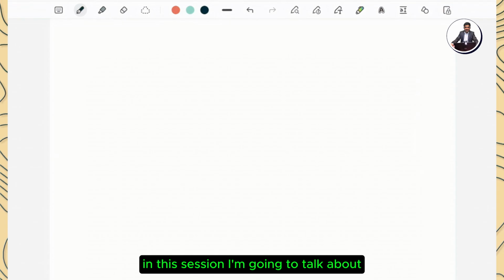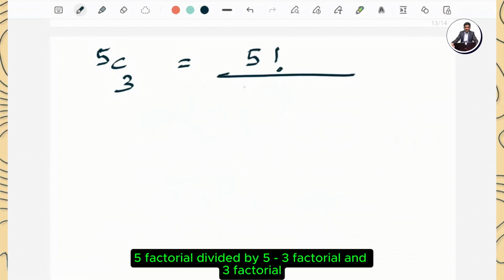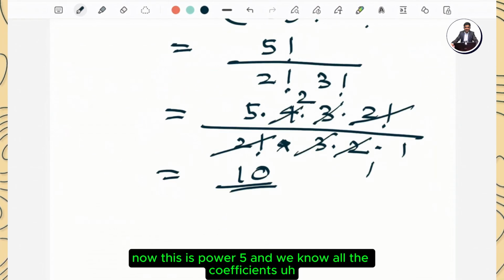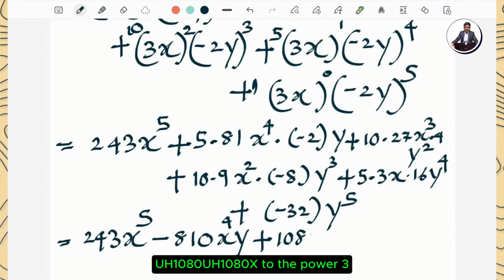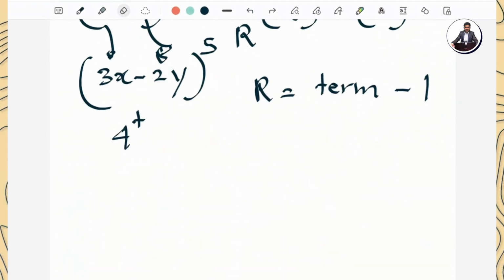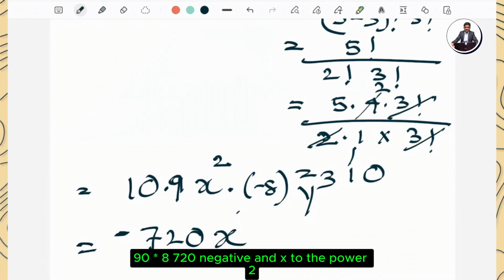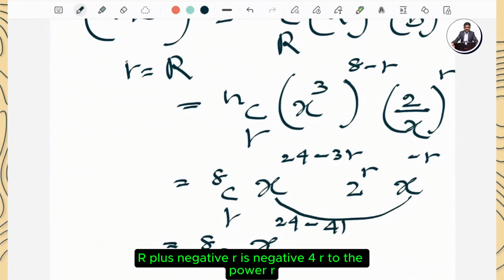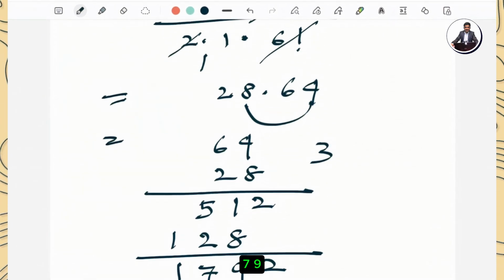Find ANY Term Value in a Binomial Expansion!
💥 Struggling with binomial expressions? In this video, Math with Dulip teaches you how to quickly and easily find the value of any term in a binomial expansion using a simple formula and smart shortcuts. Perfect for high school and competitive exam students!

🚀 Topics Covered:

What is a binomial expansion?

Formula to find the r-th term

Shortcut tips to speed up calculations

🧠 Whether you're preparing for exams or just want to master this algebraic topic, this is the video for you!

Find Any Term in a Binomial Expansion in Seconds! 🔥 (Simple Trick)

Binomial Expansion Made EASY | Term Value Shortcut 💡

How to Find Any Term in a Binomial Expression FAST! ⏱️

STOP Memorizing! Use This Formula to Find Term in Binomial Expansion

Binomial Expression: Find the Nth Term Like a Pro ✅ | Math with Dulip